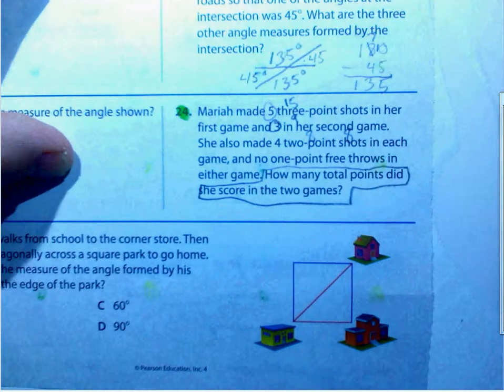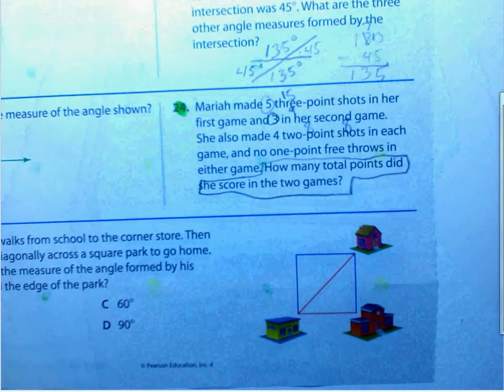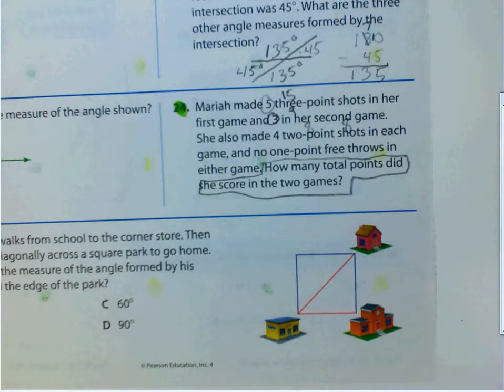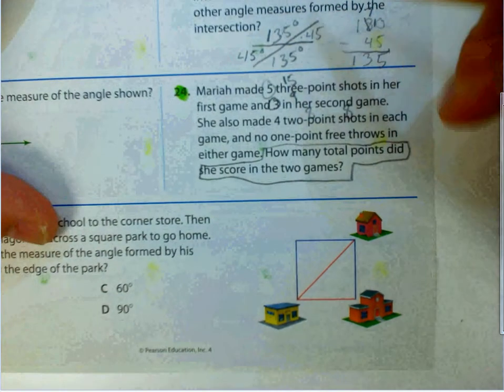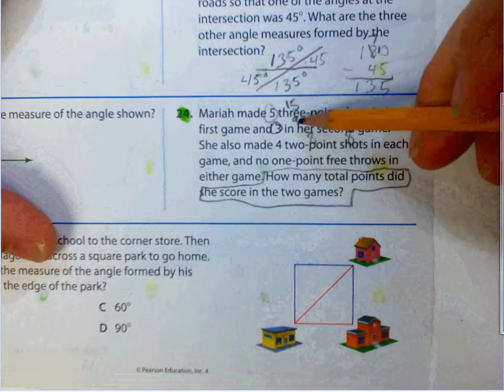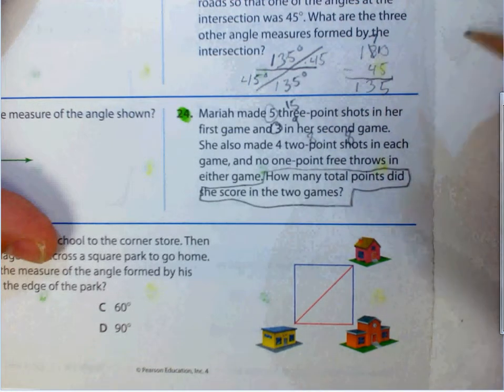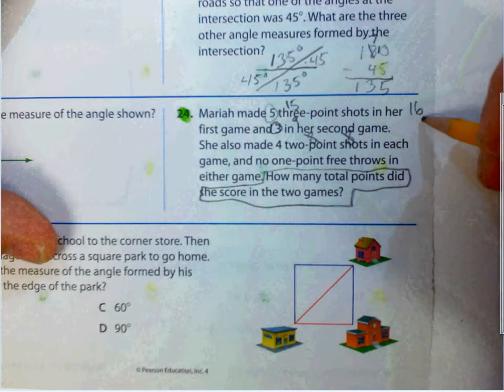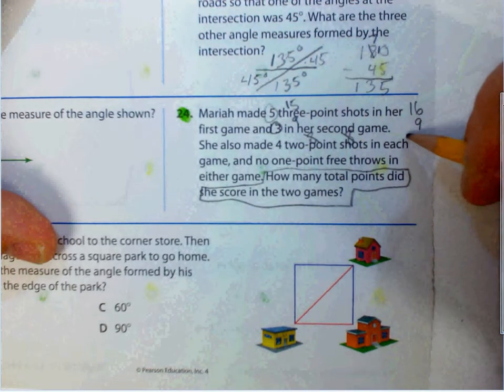Page 787 1